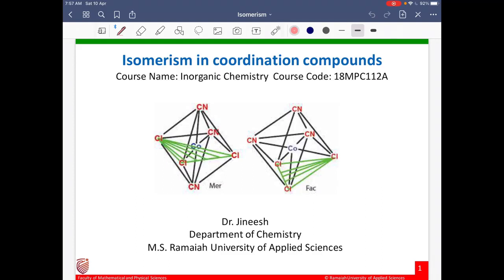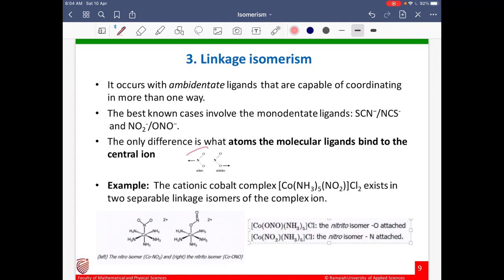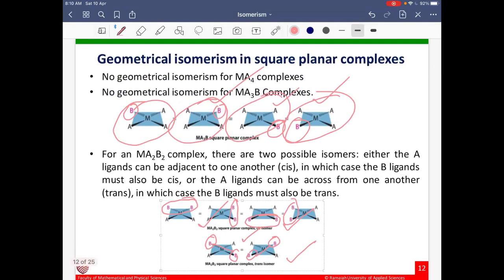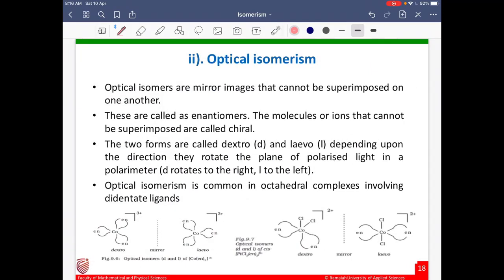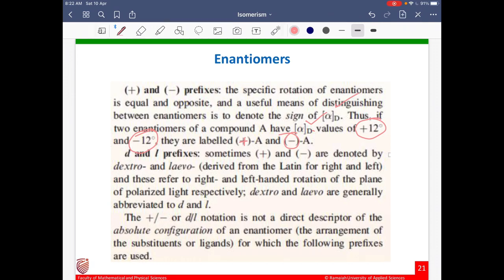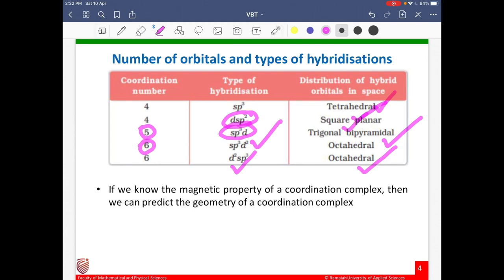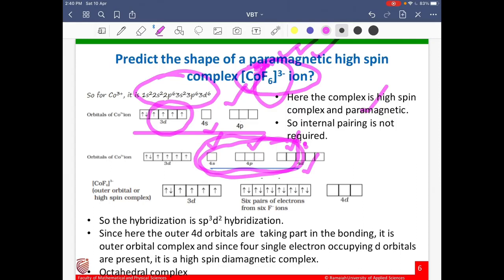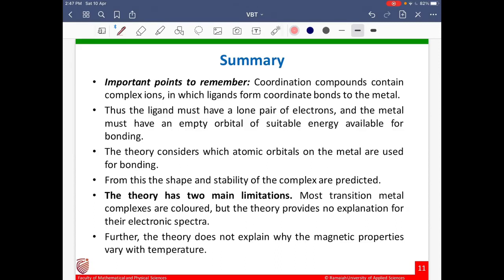Isomerism in coordination compounds and valence bond theory